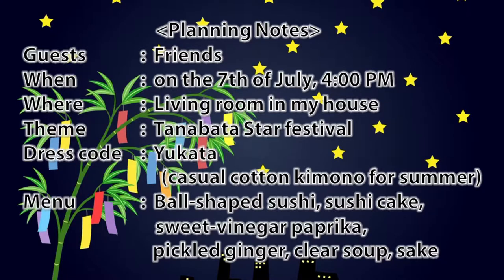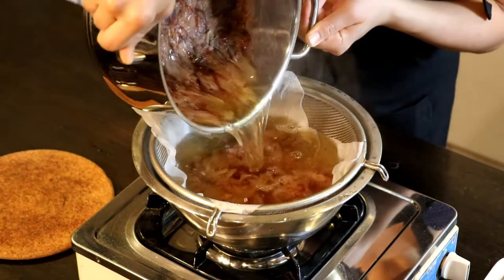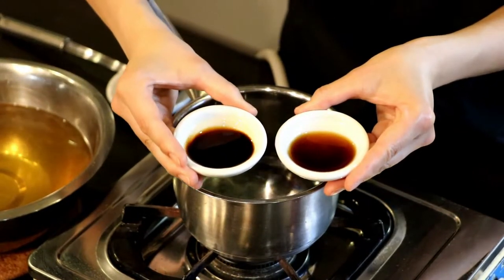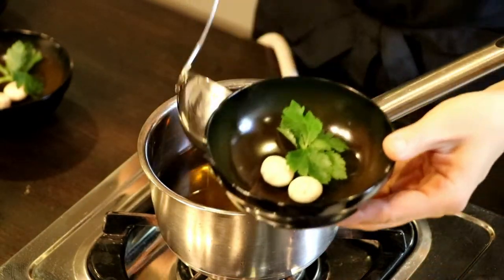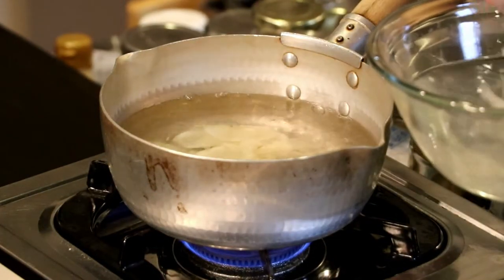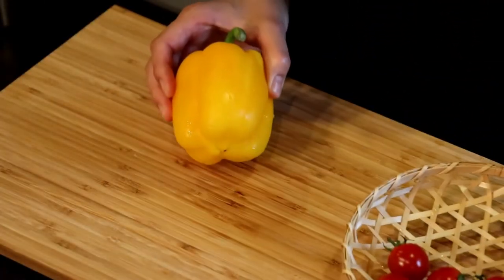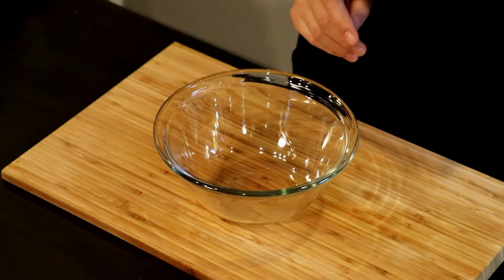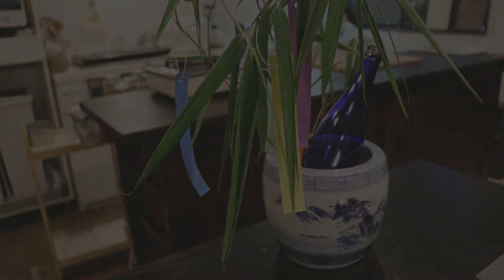Part 3 Sushi Cake for Tanabata star festival, in July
I show you how to make dashi, soup stock.  This method is also used at traditional Japanese restaurants in Kyoto.  I set a table for the star festival "tanabata" with "omotenashi" spirit.  Omotenashi is Japanese culture
and traditional way of hospitality.  It's quite unique.  I hope this video will be a trigger to think about omotenashi.  If you'd like to know more about omotenashi and the Japanese star festival, please see the link  below for previous video.
Dashi, soup stock

(ingredients)
1.8ℓ   : water
1 oz or 30 g  : dried konbu kelp
1 3/4 oz or 50 g : katsuobushi, smoked and dried bonito

Clear soup
(ingredients : serves 1)
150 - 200ml  : dashi, soup stock
pinch   : salt
1 teaspoon  : light-colored soy sauce
trefoil, Temari-fu ball-shaped dried wheat gluten or anything for garnish